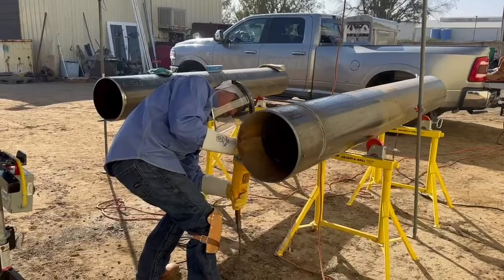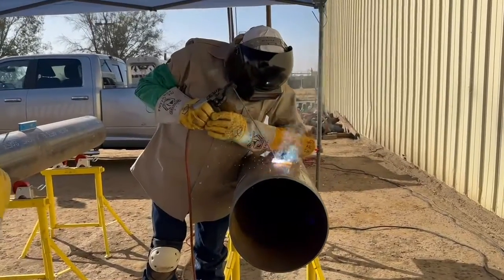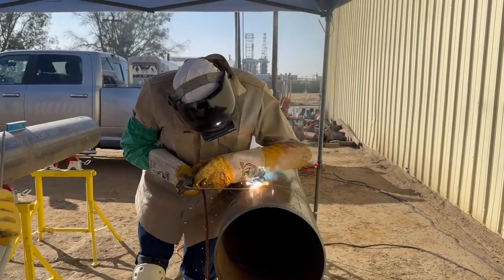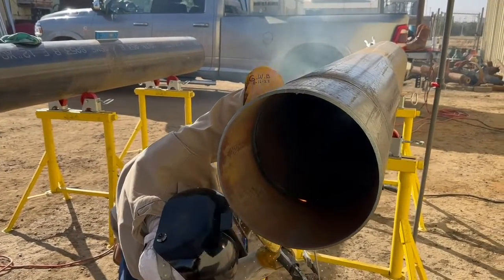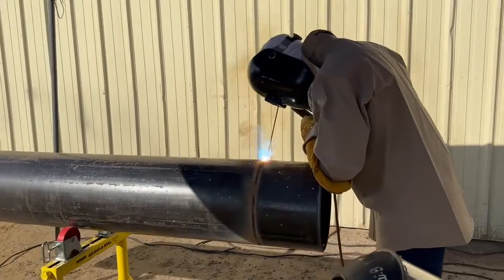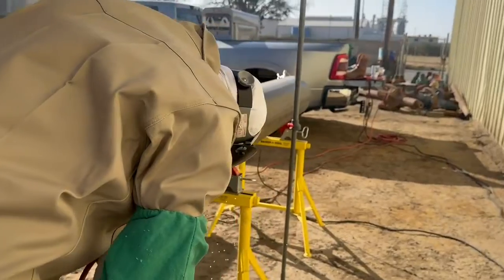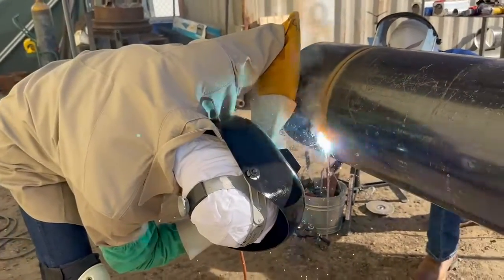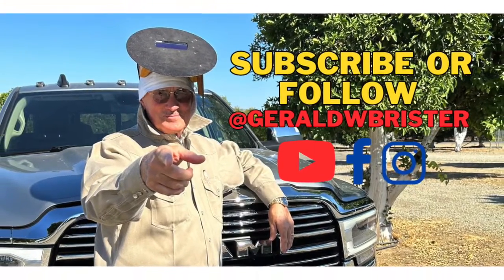How to run a Hot Pass on Pipe: Welding Instruction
Welding 12" diameter pipe with a wall thickness of .250. Hot Pass

This is the third in my welding instruction series.  Like what you see?